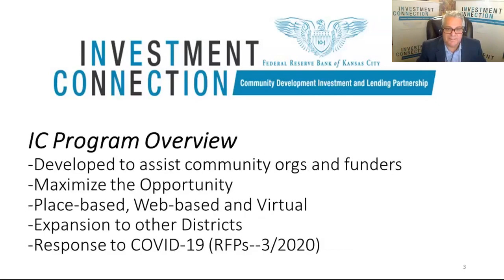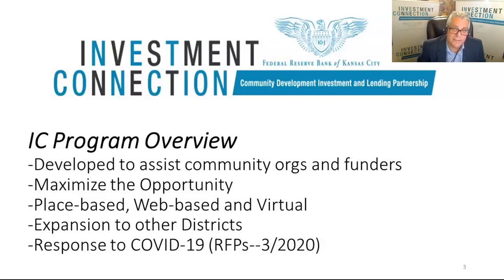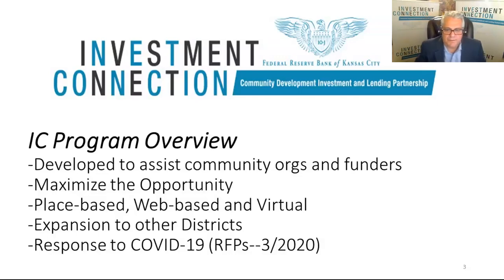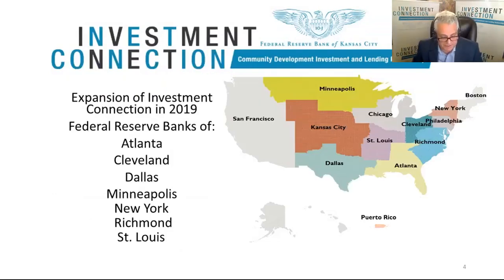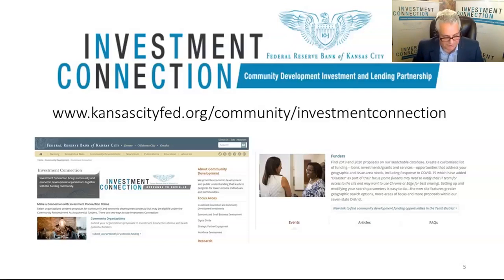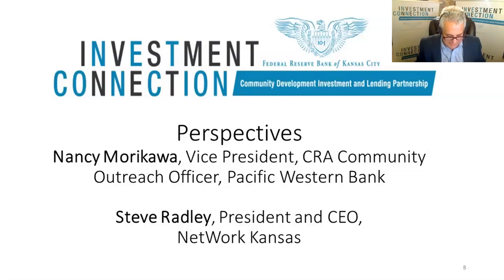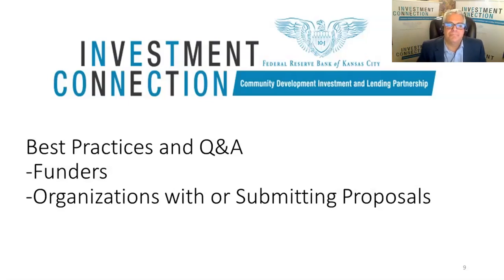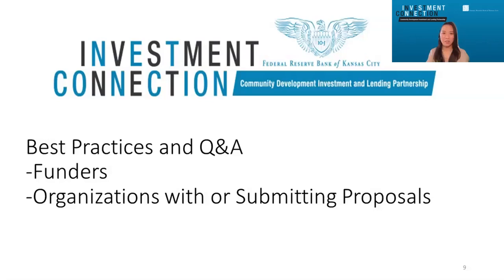Investment Connection: Maximize Your IC Proposals